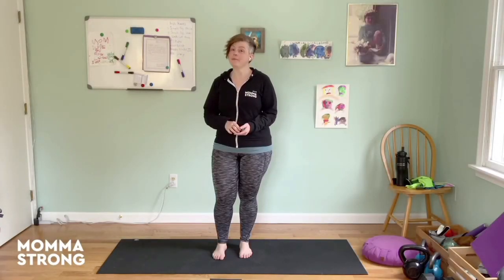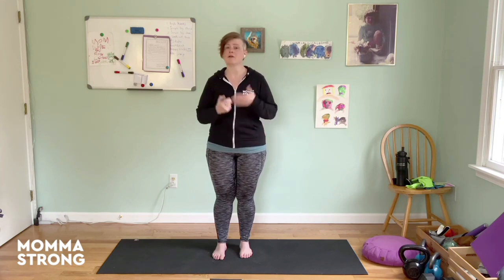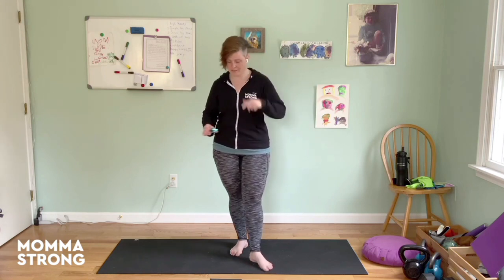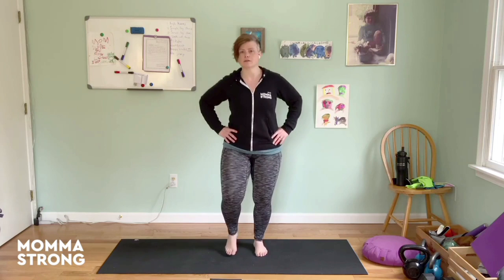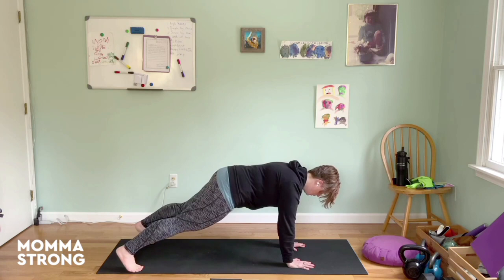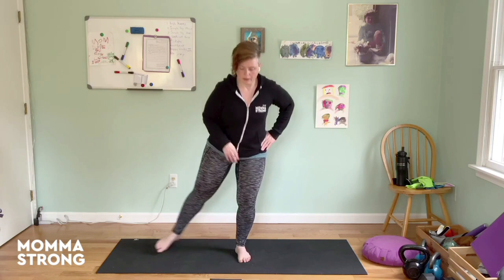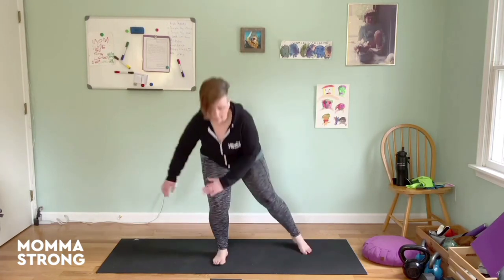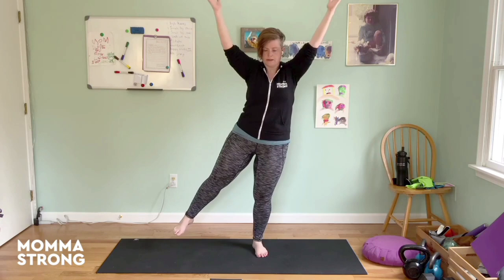Reduce feeling overwhelmed in body and brain | MommaStrong | Survival Mode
Many of us are in survival mode as parents during the pandemic. In this 5-minute hack, Jya walks us through 5 bilateral stimulation exercises that can help us integrate and process worry and stressful thoughts, to help calm our nervous systems and create a sense of safety and cultivate the ability to self-regulate.

All right, this is your five minute hack on bilateral stimulation as a tool for stress relief, especially when we're in survival mode. So bilateral stimulation, if you haven't heard about it, I'm not an expert in this, but it's something I've learned a bit about, and something I've used myself and that I really like. And the idea is pretty simple. It's some kind of stimulus that moves from back and forth from the right and left sides of our bodies. And there's different ideas about how it works, the ones I've seen, written about a lot, are that it helps to integrate the two hemispheres of our brains and help integrate information. And also that it creates this external stimulus that's really hard for our nervous systems to ignore. So the result is that we're better able to process information. But we're also not able to put our full attention on the worried thought on the anxiety on the fear. So it's used a lot in the treatment of PTSD, for example, because it helps to break the thought loop that can happen a lot around trauma, the thought loop, the fear loop, but it's also good for everyone. Because when we're able to better process and integrate information, it's a little bit like having a really good night's sleep, where the worry and the anxiety feels a little less close, we're able to think more clearly. And that anxiety doesn't feel quite as present. So I think that's everything I want to say about this a little bit of rambling.